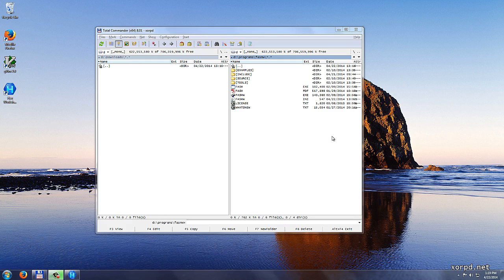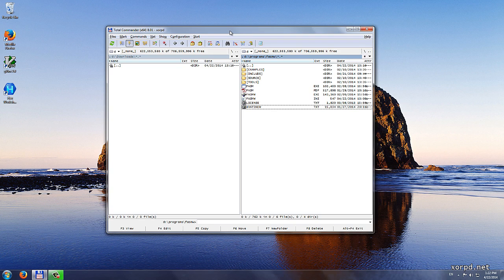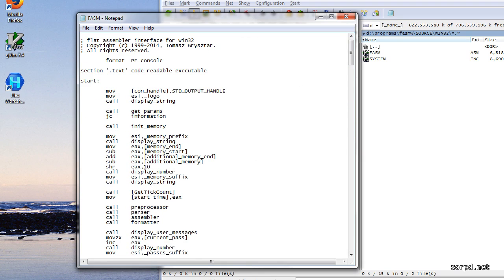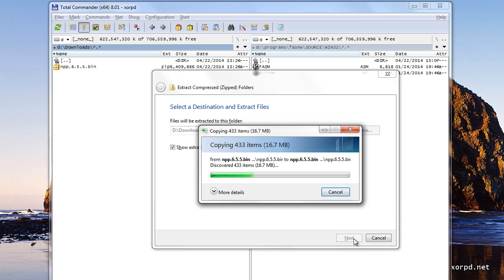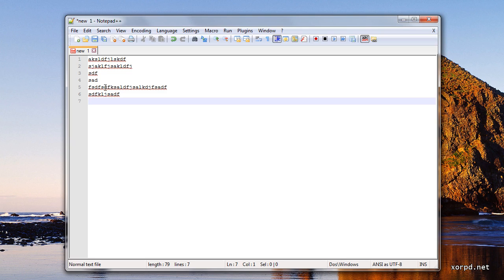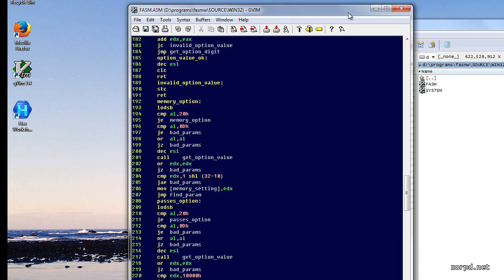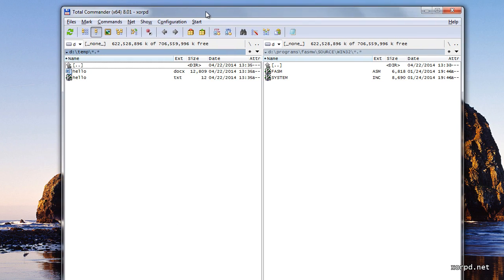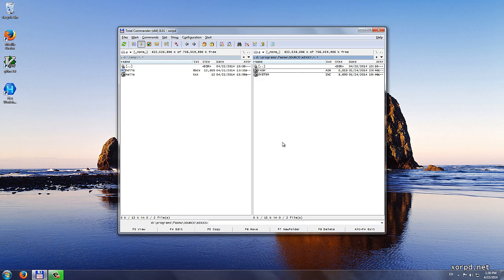Assembly Language Tutorial Lesson 3 Tools Text Editor